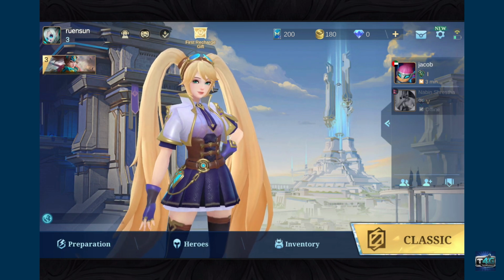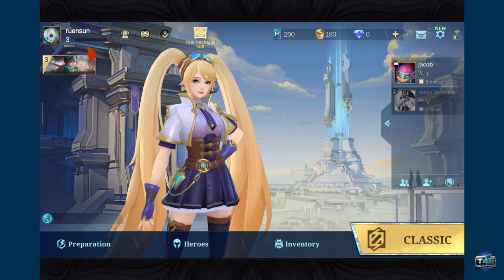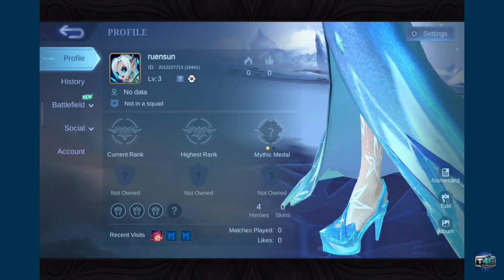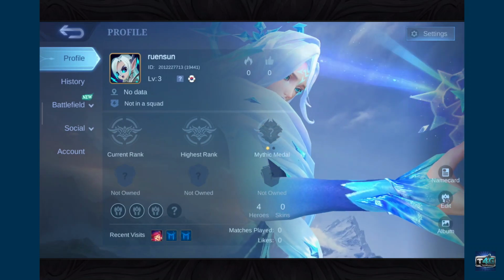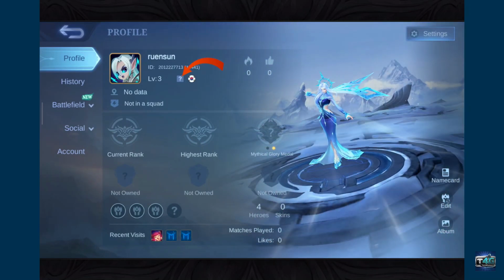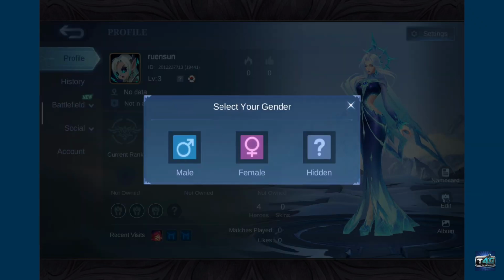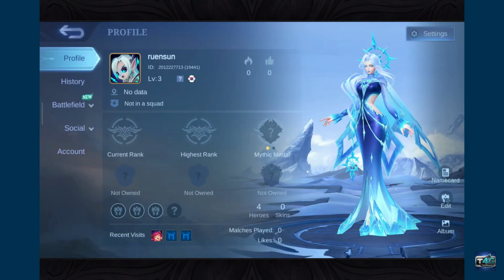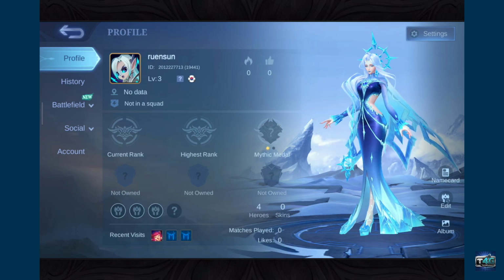How to Change Your Gender in Mobile Legends Bang Bang | Fast & Easy Tutorial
Want to switch your character’s gender in Mobile Legends: Bang Bang?
This quick and simple tutorial will show you exactly how to change your gender inside the game using the profile customization settings.